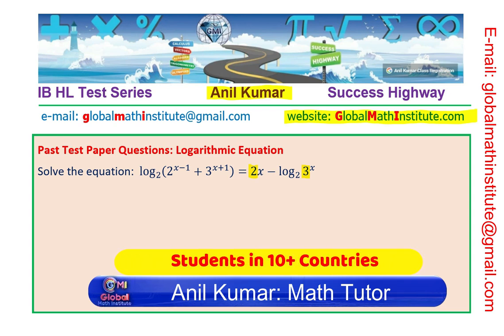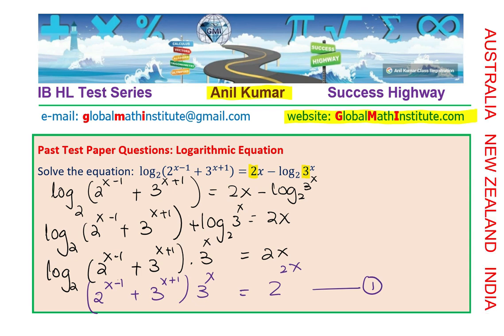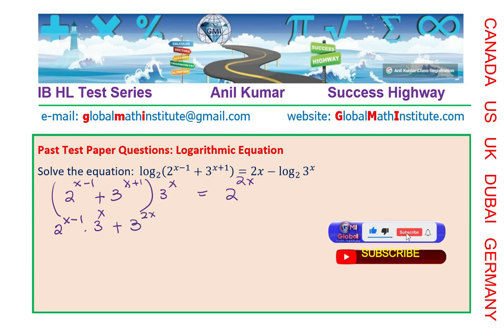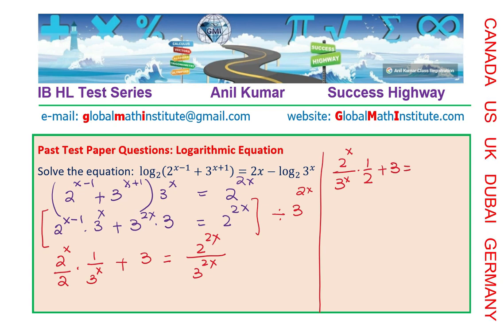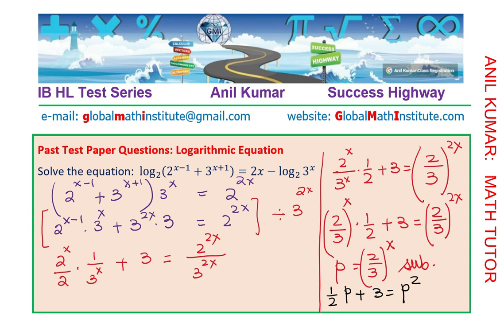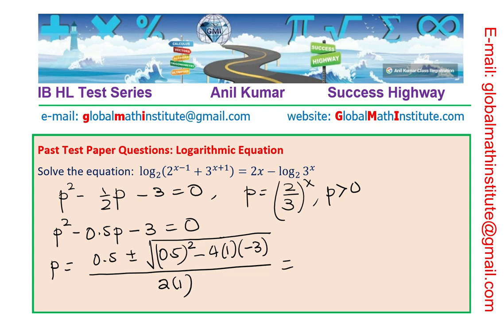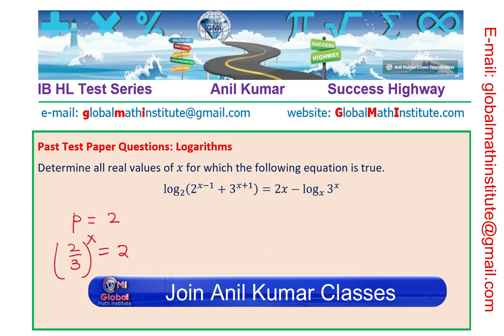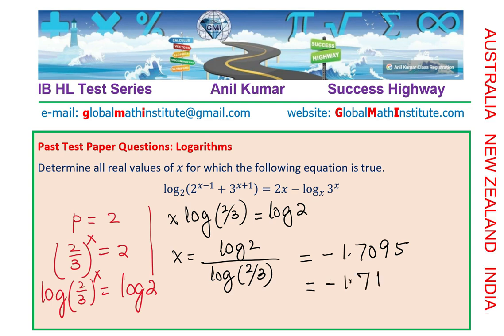Logarithmic Equation Difficult IB MATH TEST solve with Students Suggestion